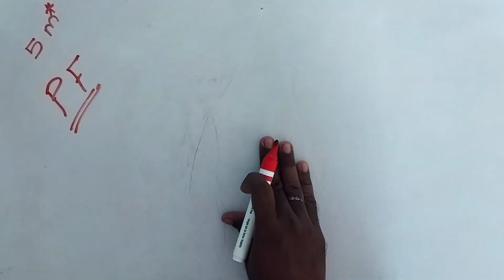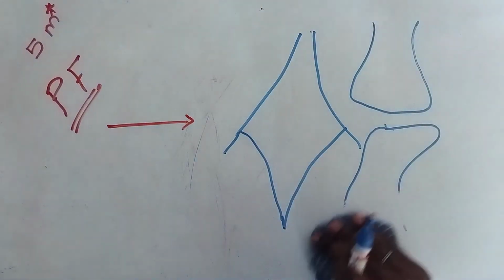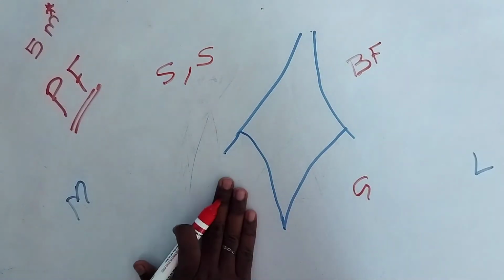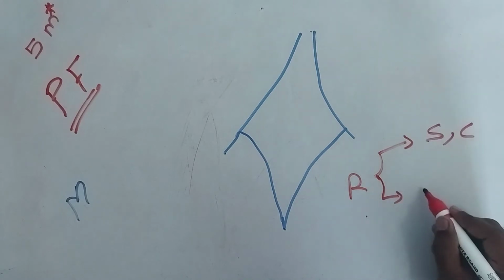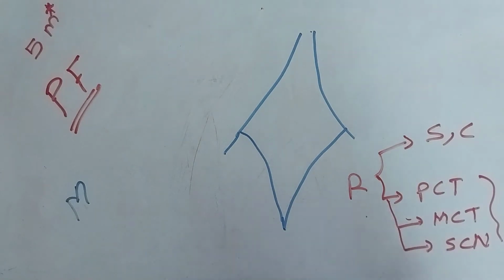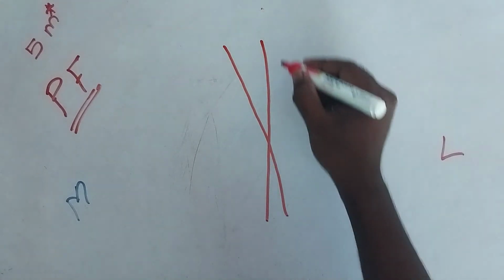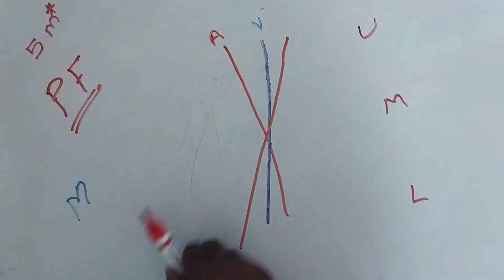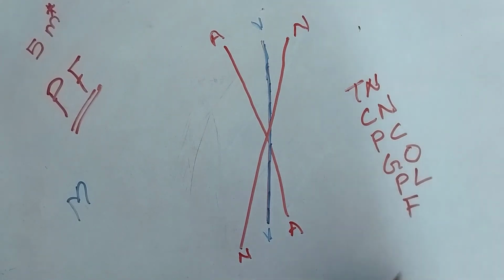Popliteal fossa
Today's topics : popliteal fossa